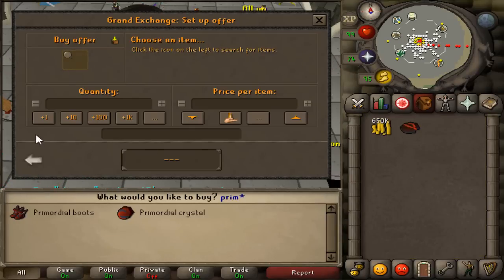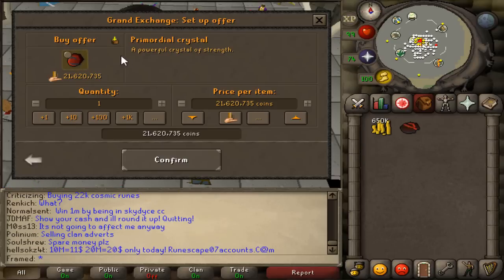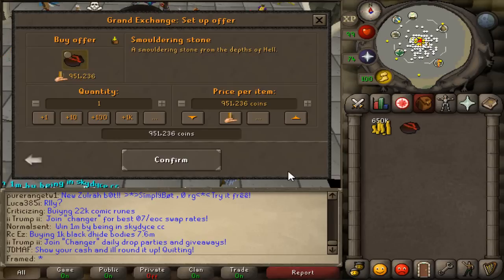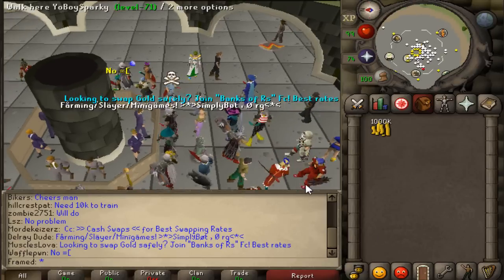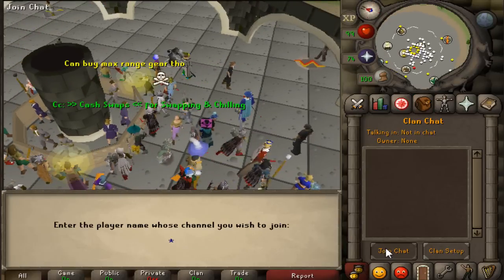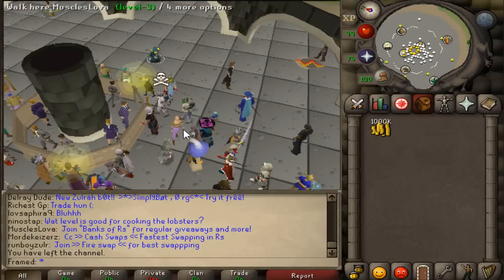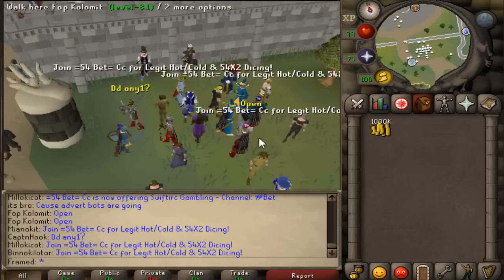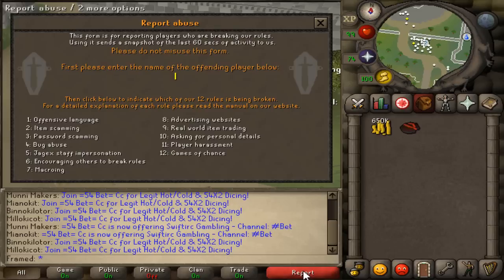New Scam Watch Out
Some of you guys may know these scams but if you don't then let others know. These are just the scams that I have seen